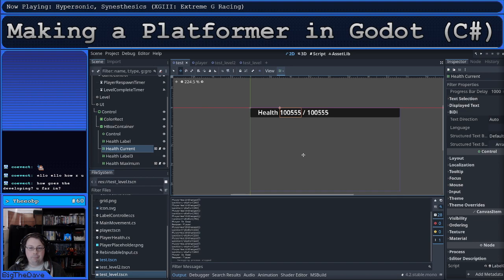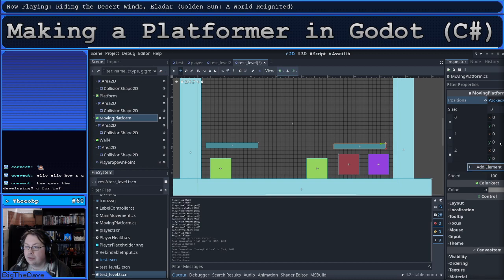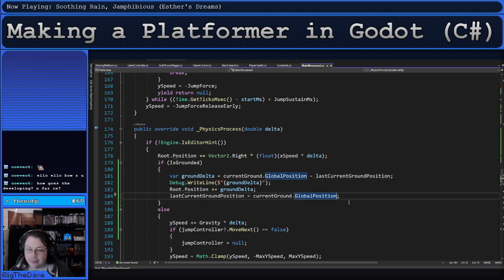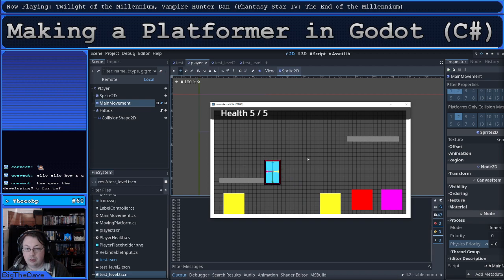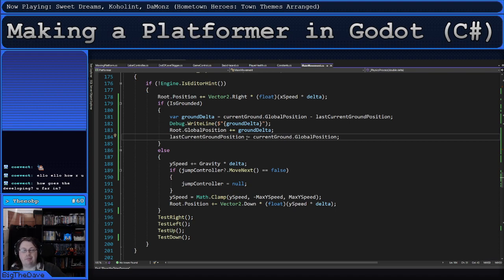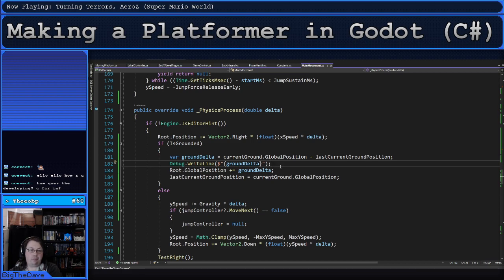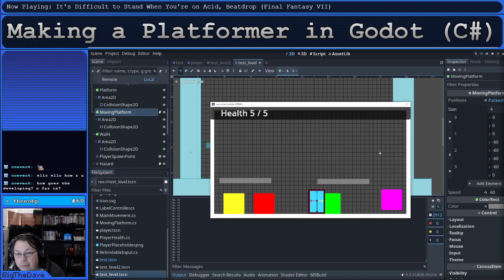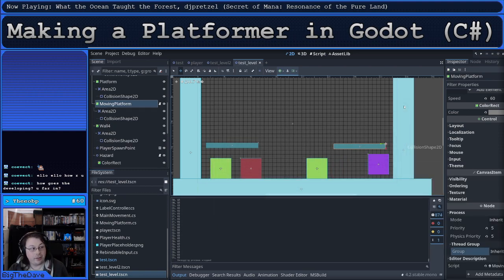Making a Platformer in Godot (C#) Part 8 - Moving Platforms